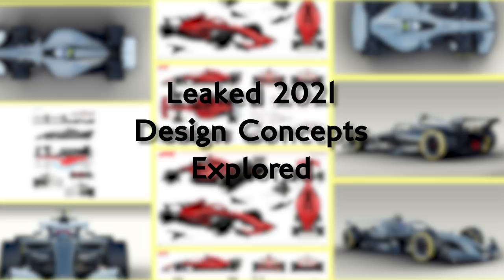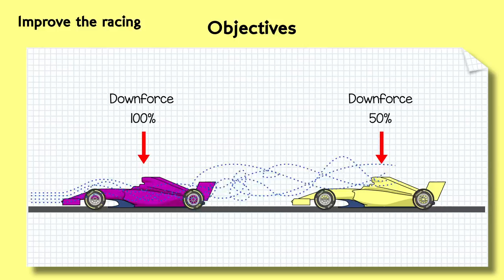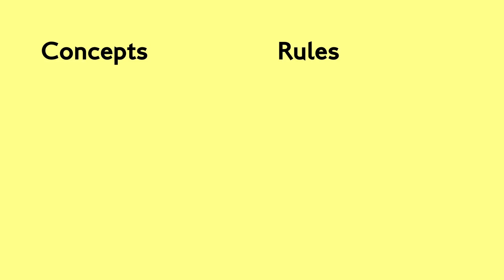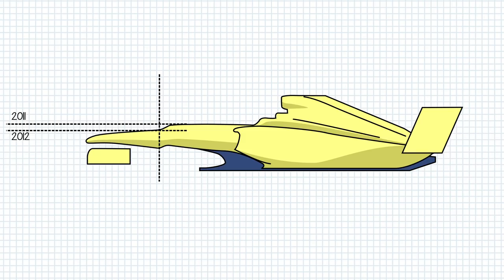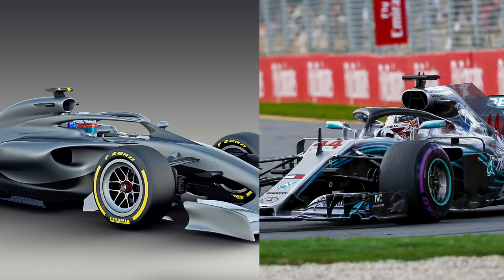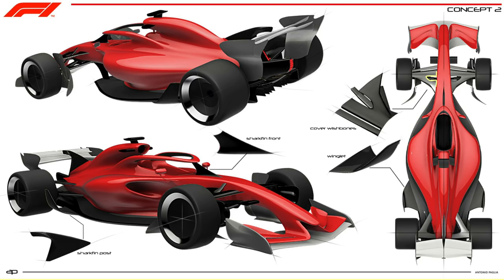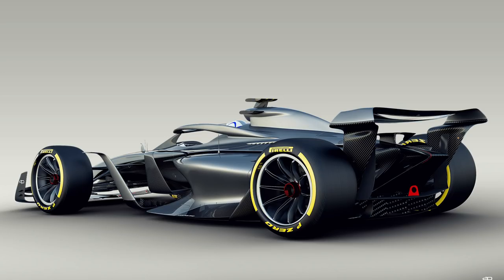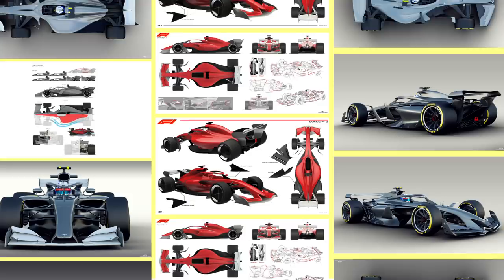F1 Concept Designs 2021 - Let's discuss!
F1 leaked some concept art for what could be the new-look cars for 2021. How do they stack up? What do these designs mean? Are they any good? Let's have a look...

Writing / Illustration / Animation / Editing / Narration:
Stuart Taylor

sharecode: chainbearsharef1